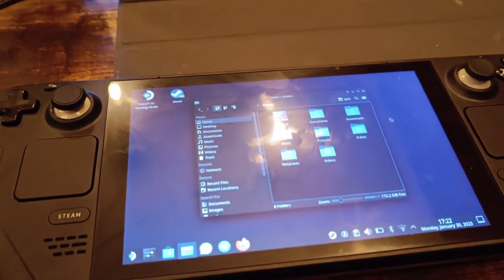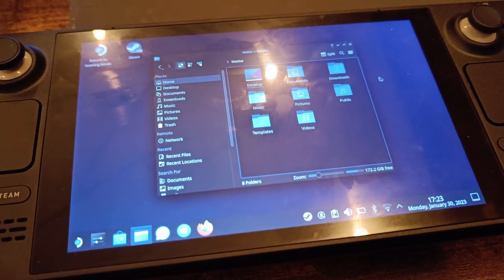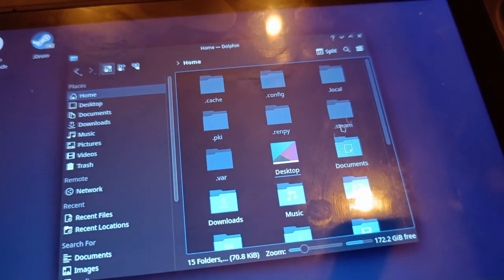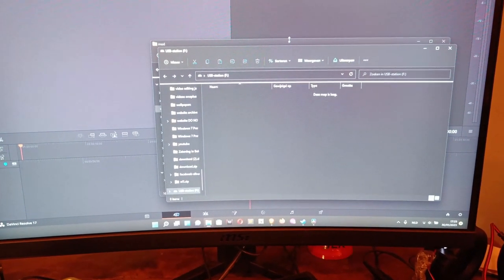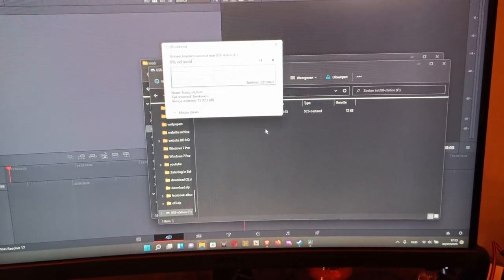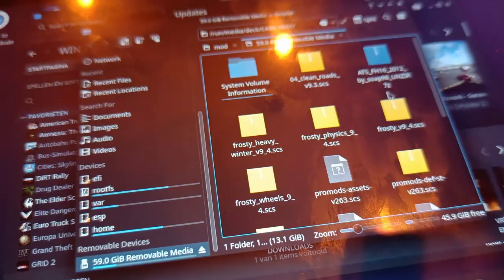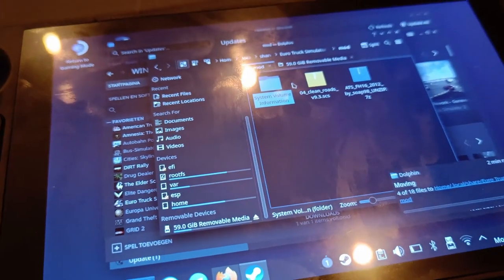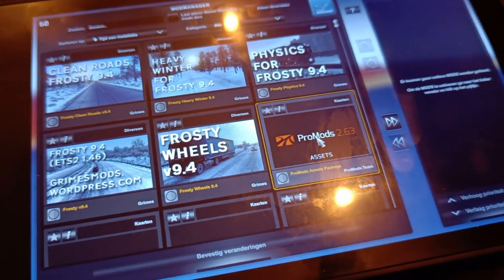How to use mods in Euro truck simulator 2 on the Steam deck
Using mods on the Steam Deck is easy with Steam workshop, but what if you want to use mods outside of the Steam workshop? I'll explain that in this video.
Please install adblocker for watching this video, I don't get ad revenue and you shouldn't need to be annoyed by receiving these intrusive ads.